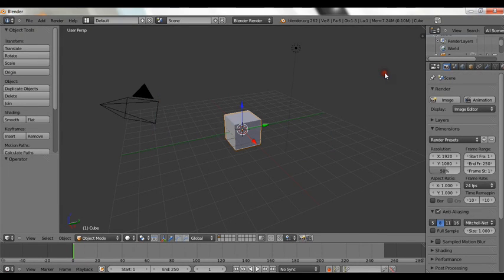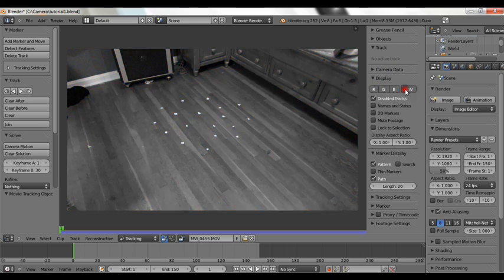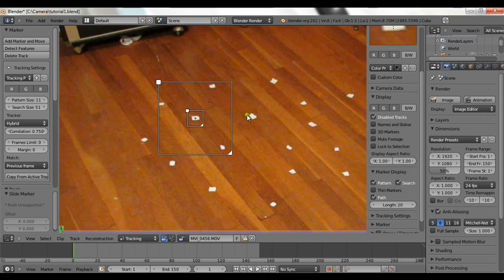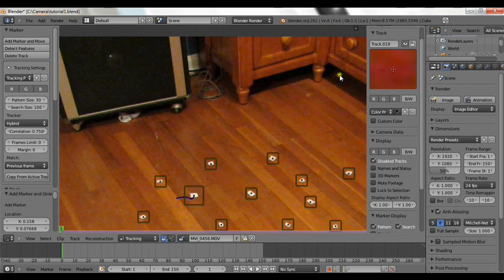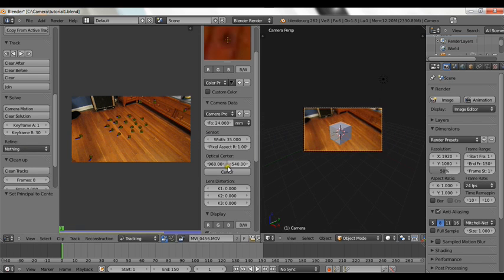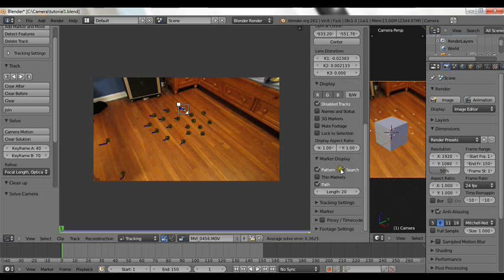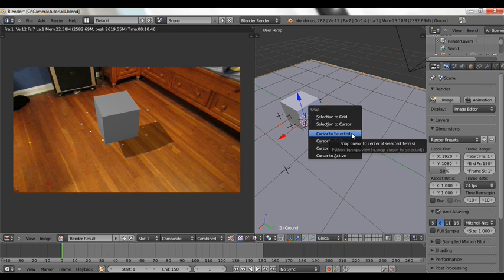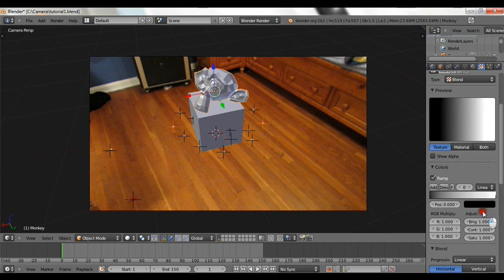Camera Tracking in Blender 2.62 HD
In this tutorial I will take you through the basics of tracking a scene in Blender 2.62.